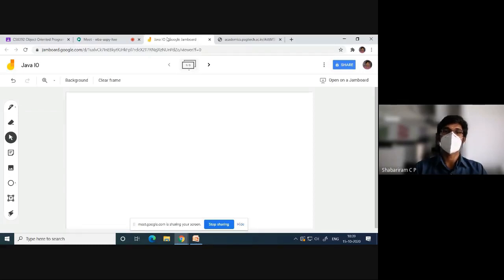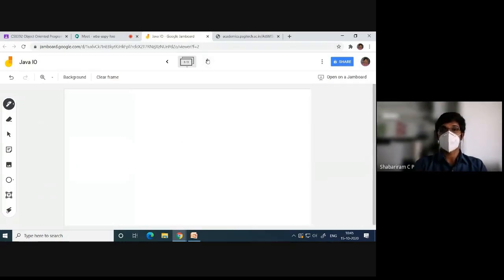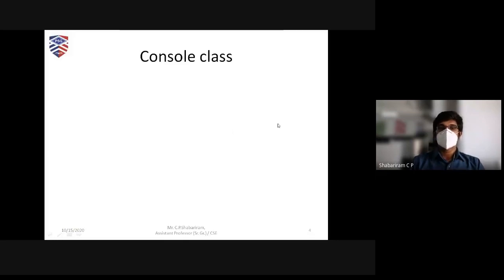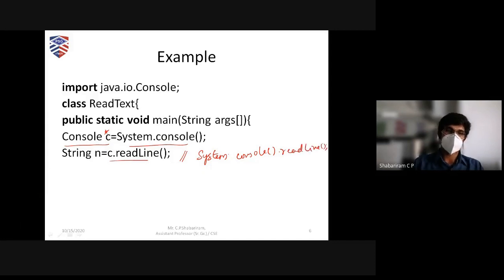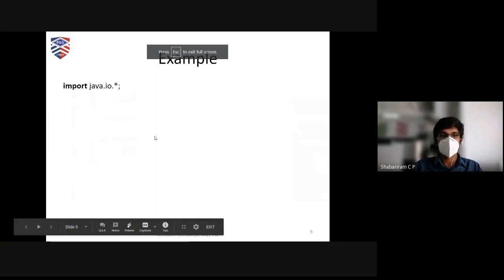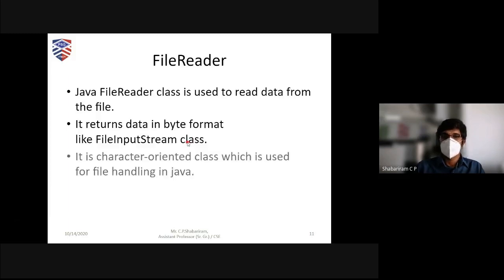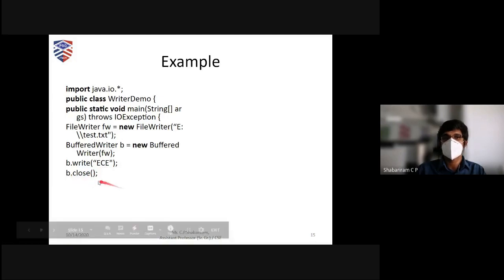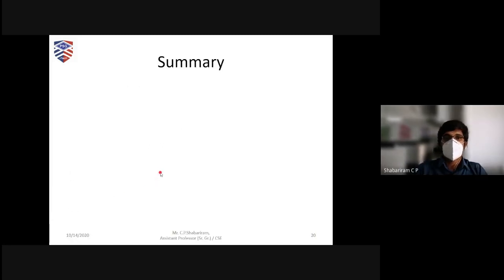Java IO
Java tutorial - Input / Output Stream - Learn Java, the language behind millions of applications and websites.